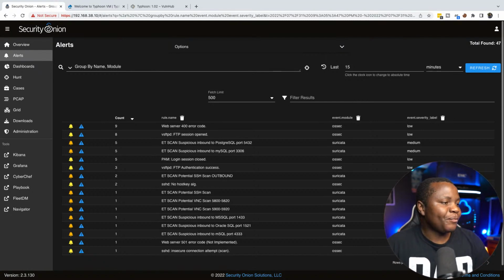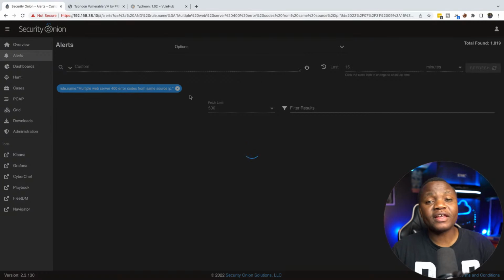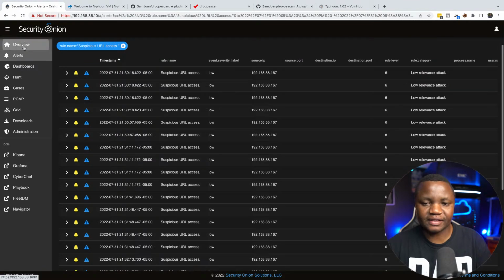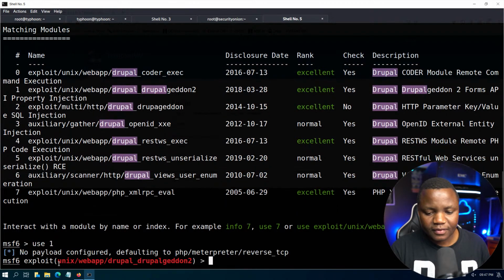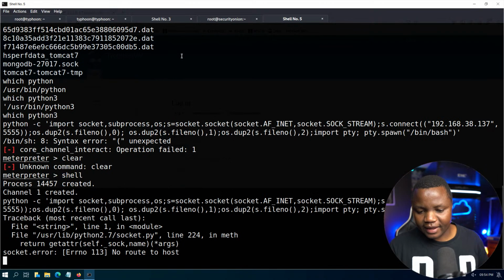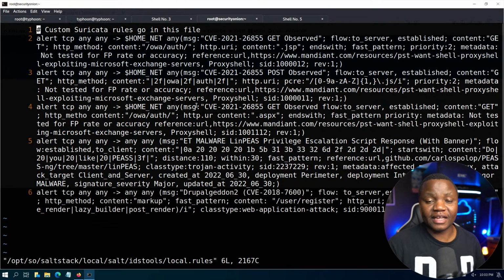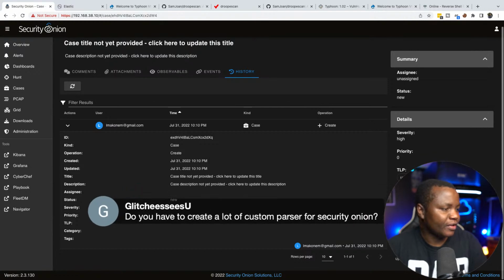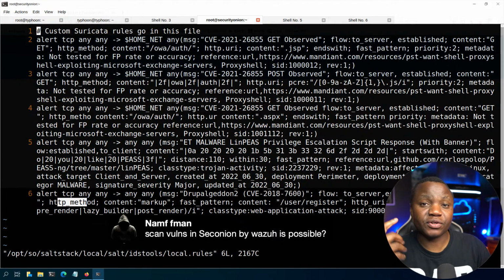Attack and detect lab | Drupal exploit, Vulnhub Typhoon CTF